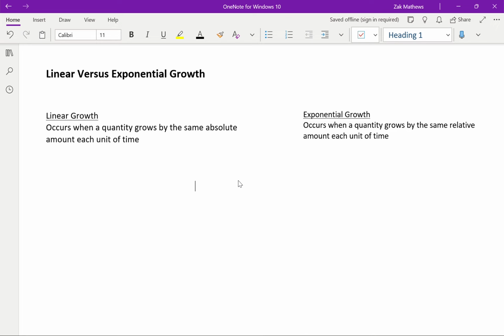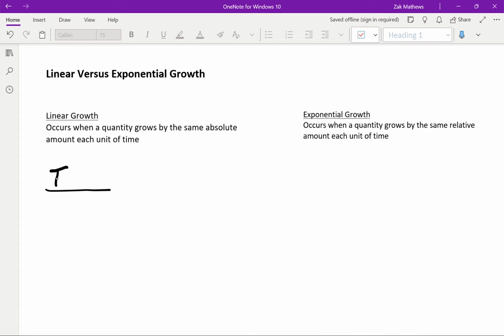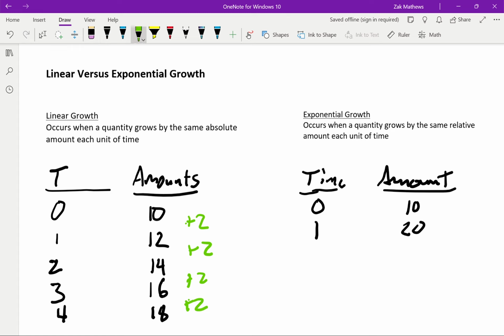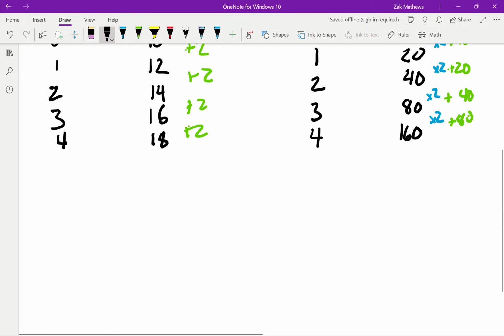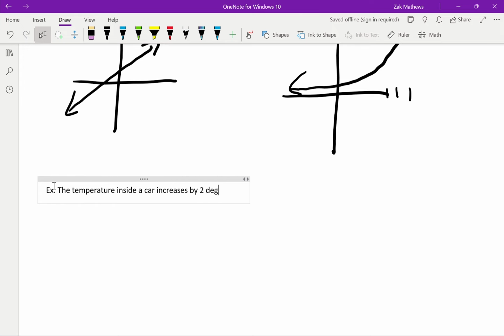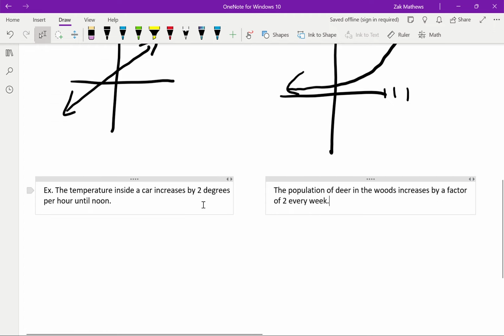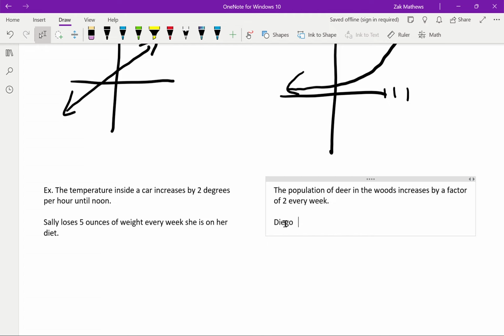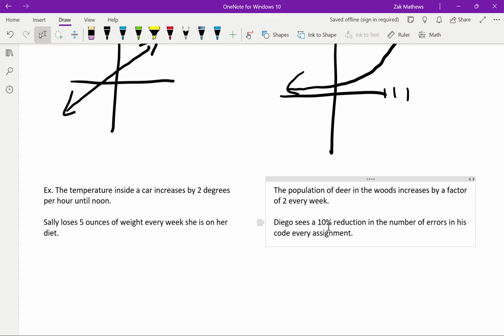Exponential Versus Linear Growth